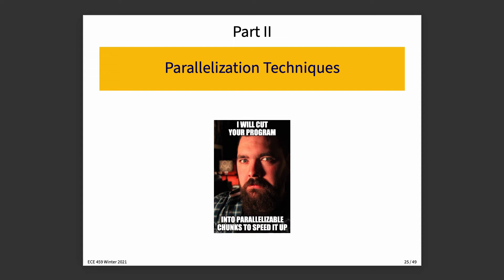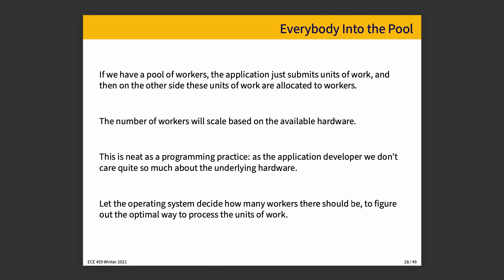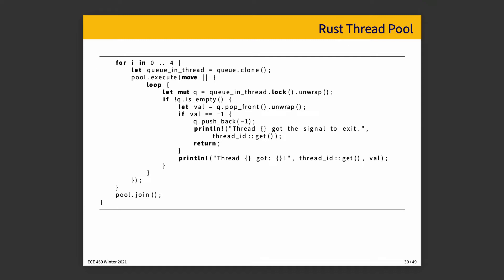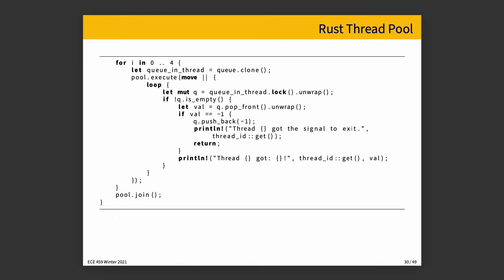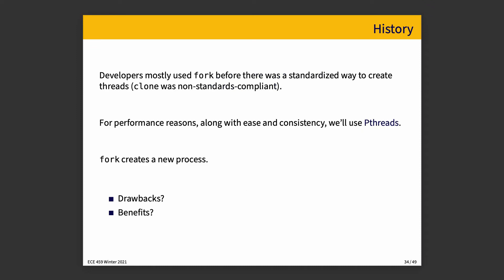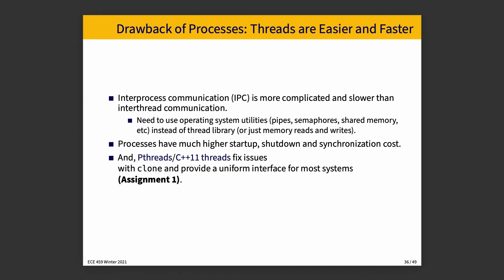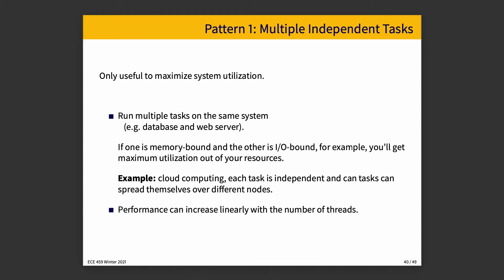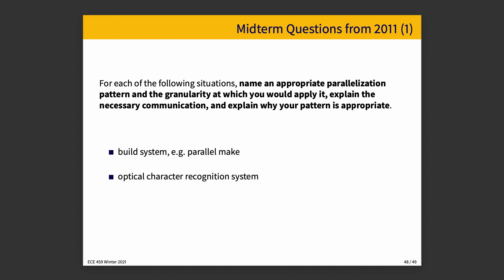ECE 459 Lecture 9: Parallelization Techniques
Some strategies for how to parallelize a program.